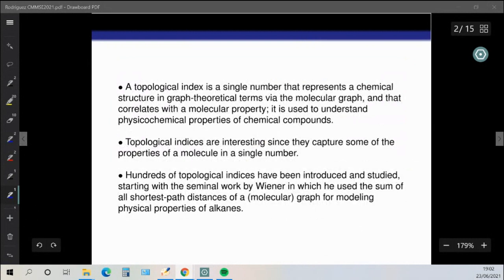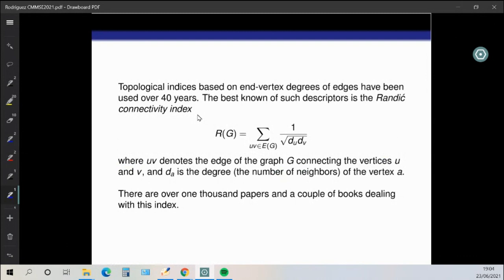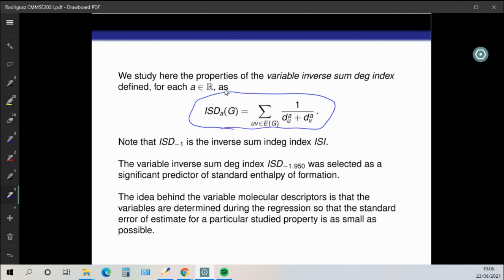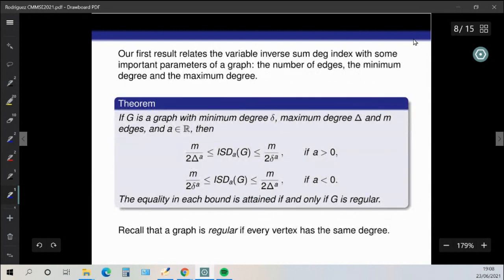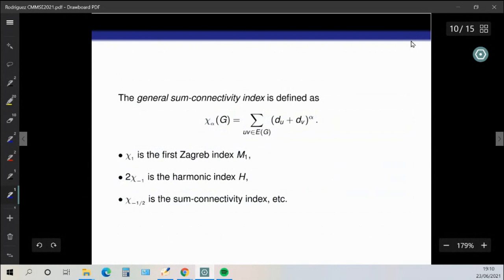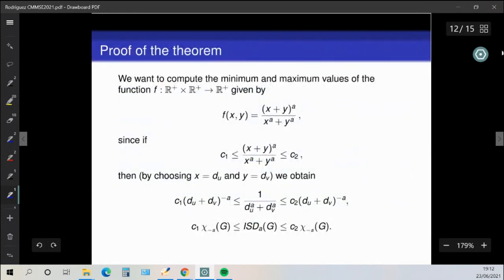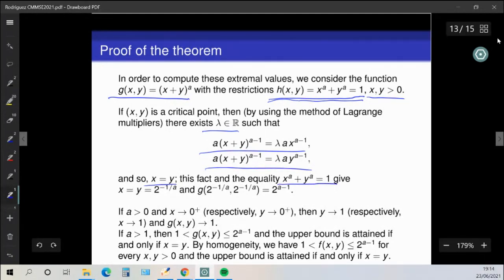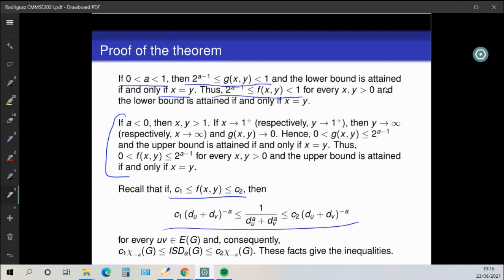CMMSE: Prof. J. M. Rodriguez